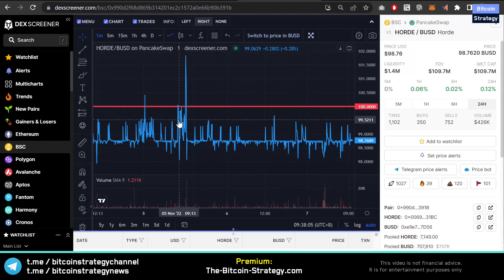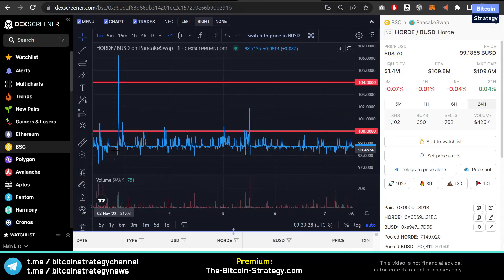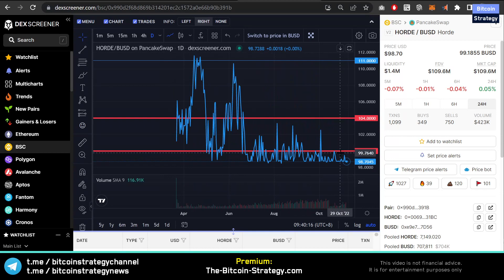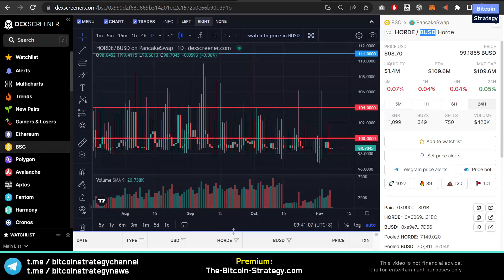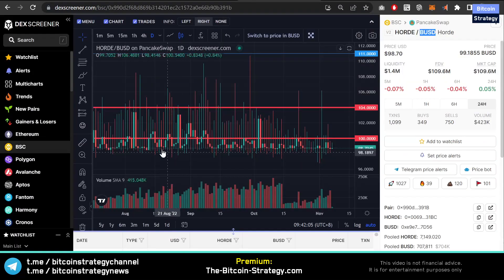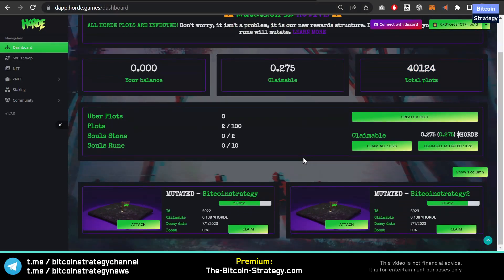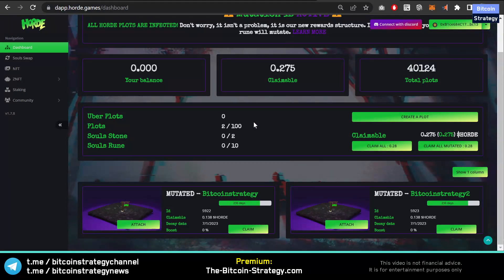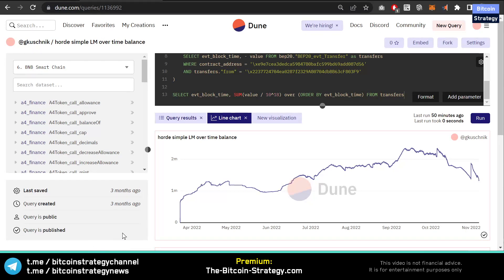Horde Crypto Close to Death? 💀 Crypto Data Analysis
Horde Crypto, Horde Ponzi, Buy Horde, Horde Investment, Horde Tokenomics, Horde Cryptocurrency, Horde Data, Horde Liquidity Manager, Horde DeFi